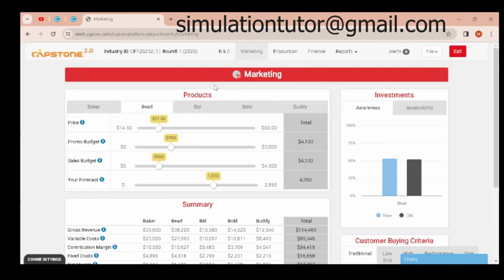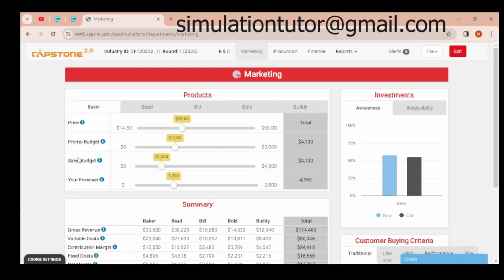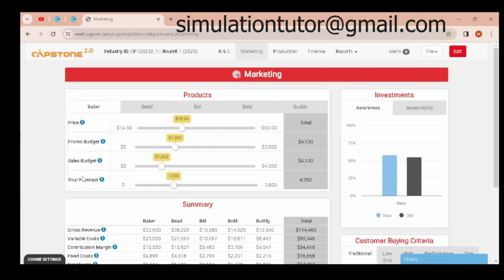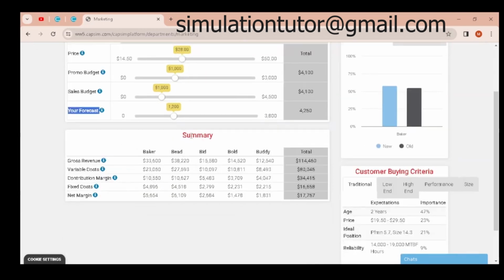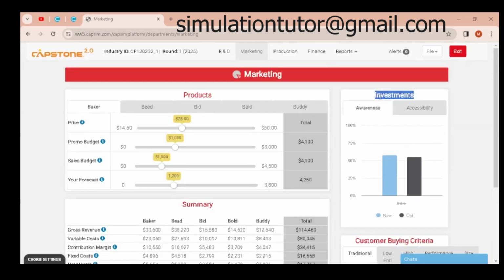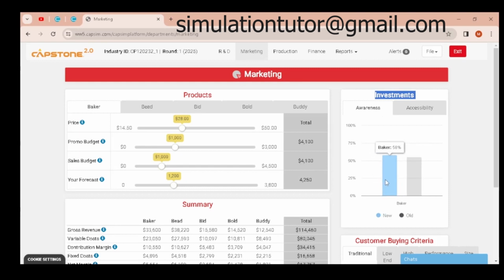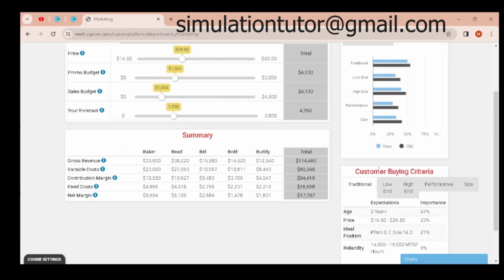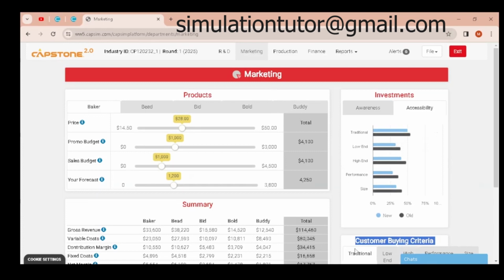CAPSTONE 2.0 Marketing walkthrough and answers